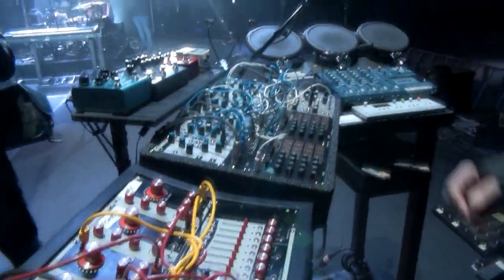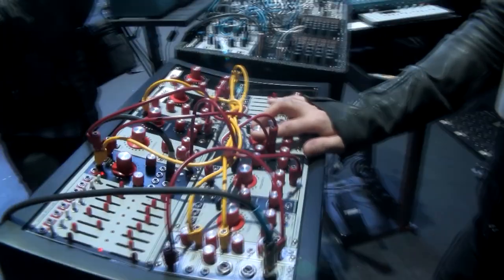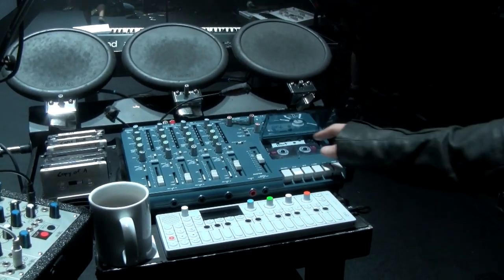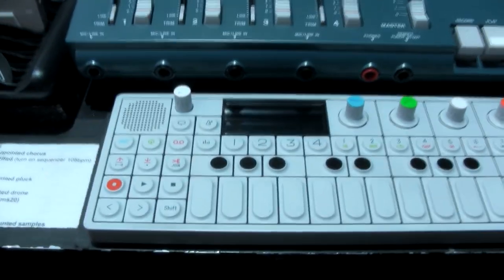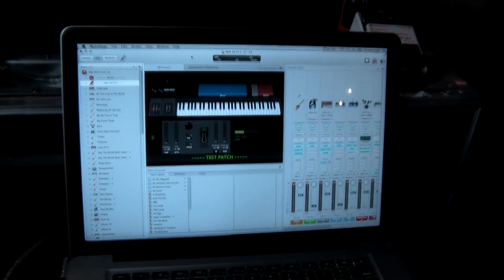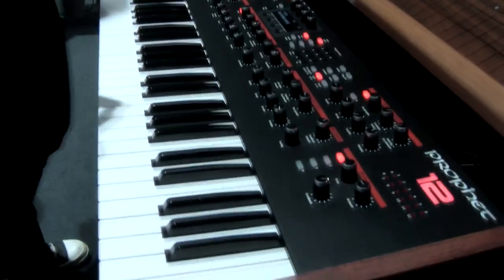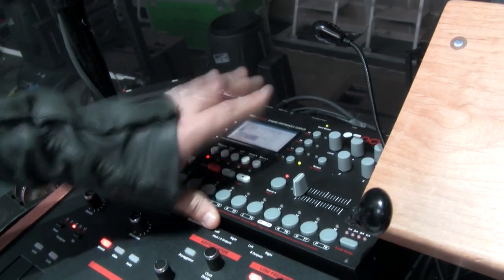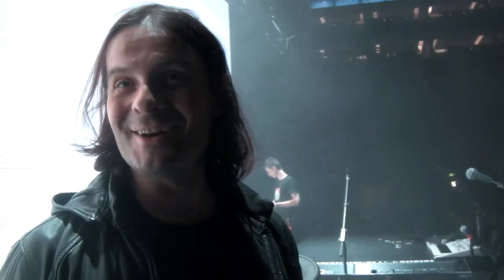Nine Inch Nails - Alessandro Cortini Live Rig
NIN played 02 arena, we caught up with Alessandro Cortini for a look at his live synth rig.